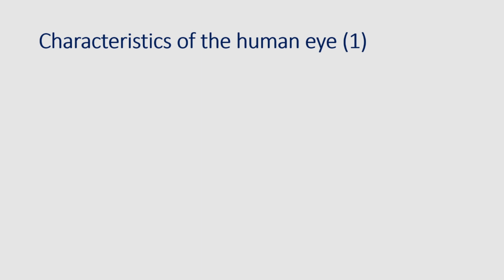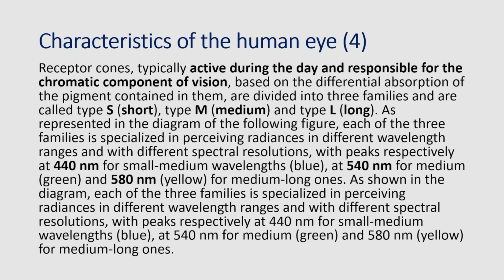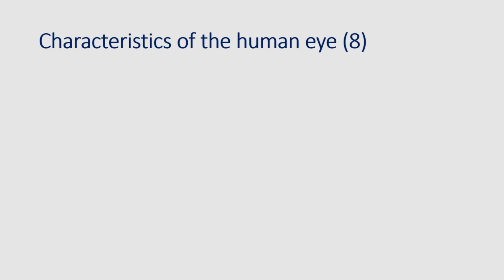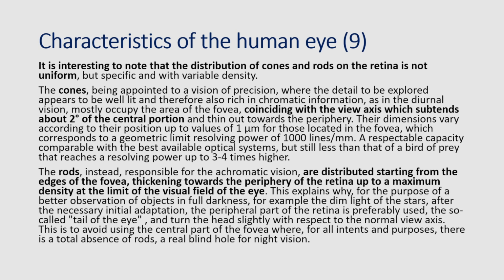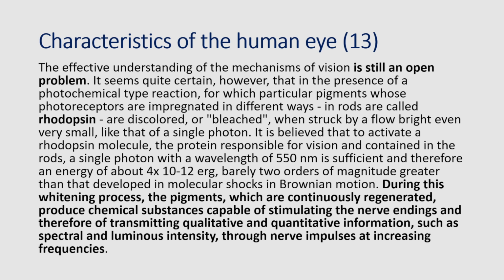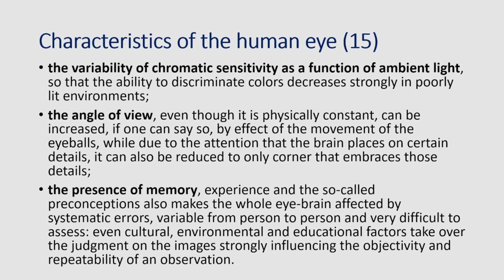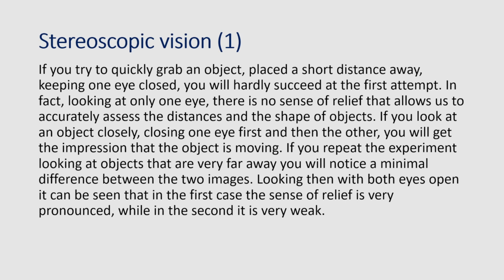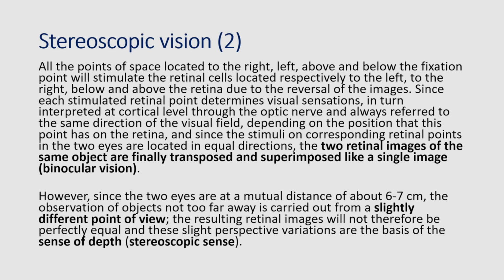LECTURE 6 HUMAN VISION